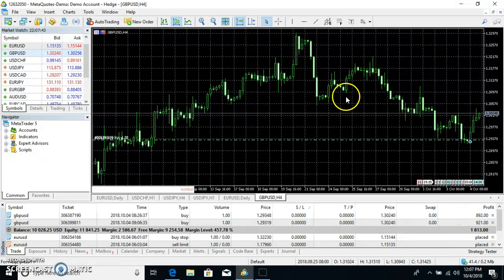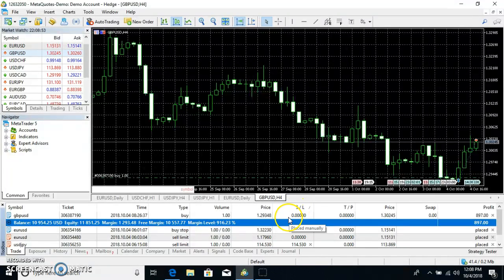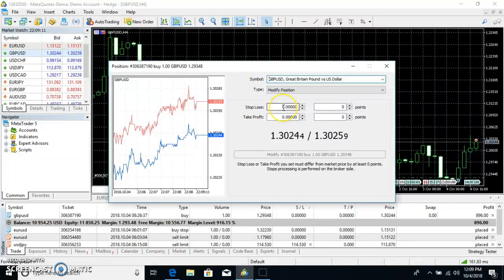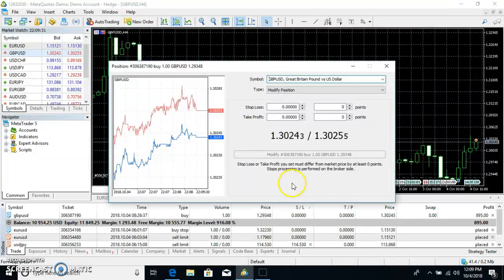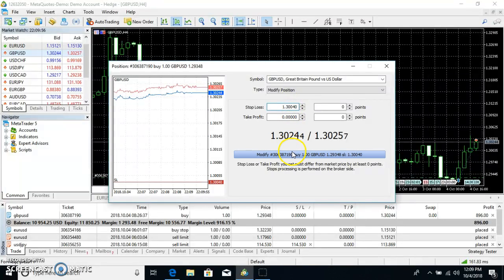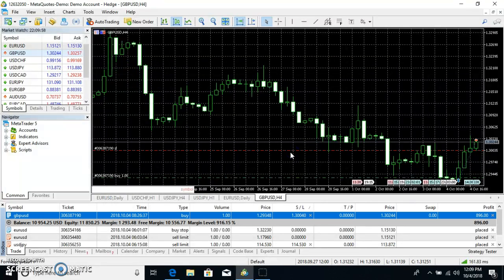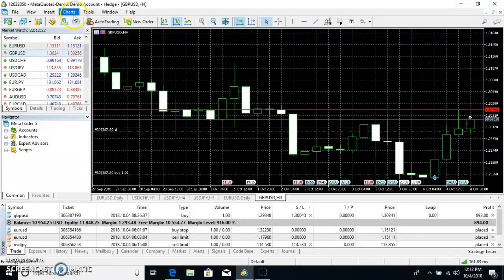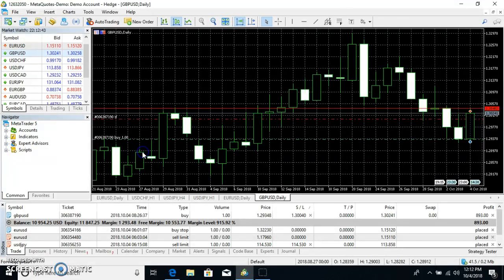Forex training Gbp/Us